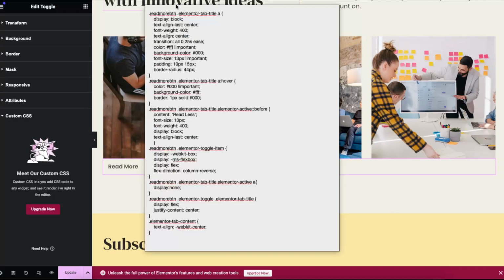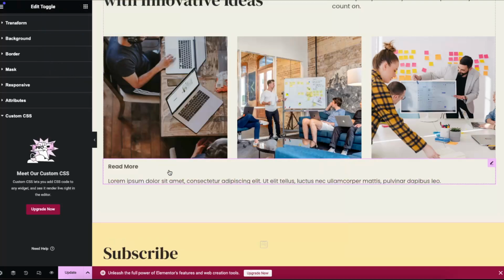How To Create Read More Button Elementor Using CSS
In this video I show you How To Create Read More Button Elementor Using CSS!